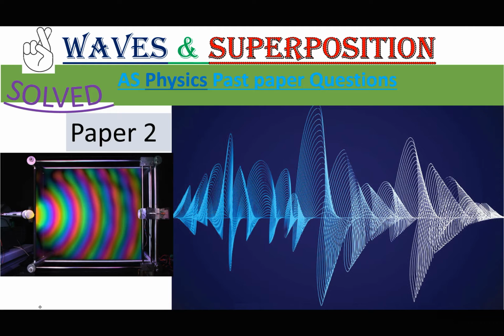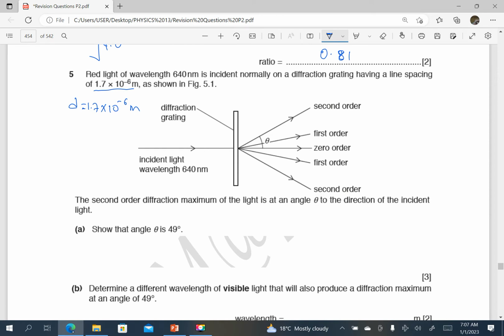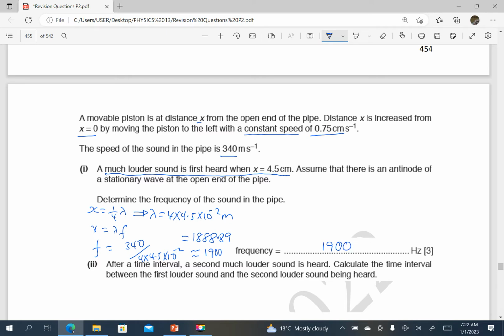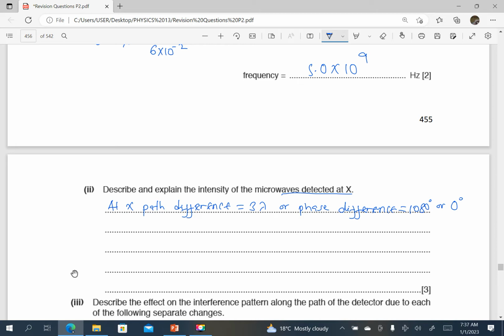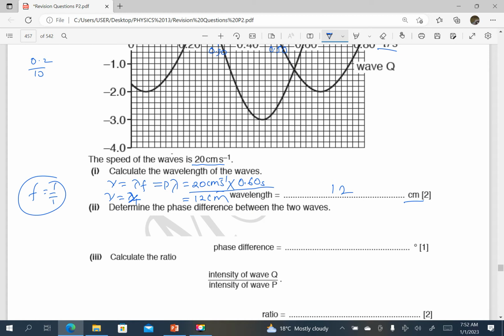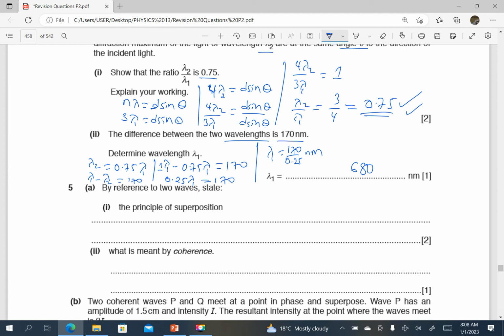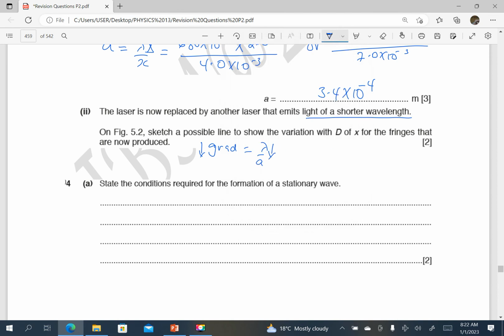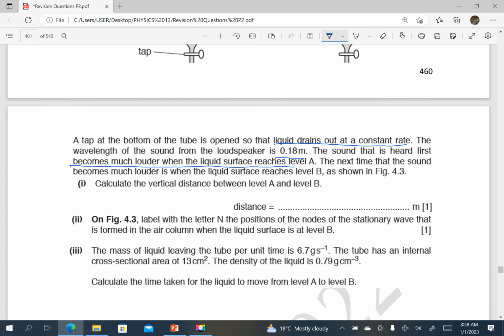Waves & Superposition AS Physics [Solved past paper Questions] Part 1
Get a copy of the Topical questions here;
This video will help you understand the concepts of Waves and Superposition for Cambridge international AS/A'level Physics 9702.
These include; Intensity, amplitude, frequency, wavelength, Wavefront, transverse waves, longitudinal waves, Electromagnetic waves, Phase/path difference, Principle of superposition, Diffraction grating,  Malus' law, Double slit, Doppler effect, graphical representations and a lot of calculations.